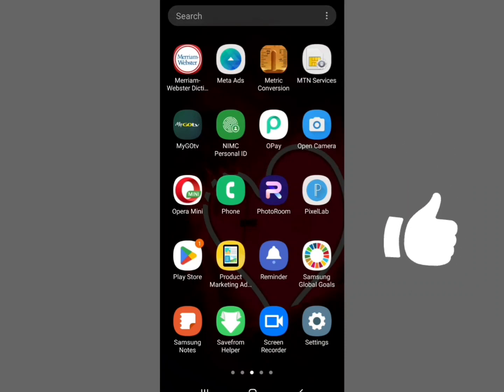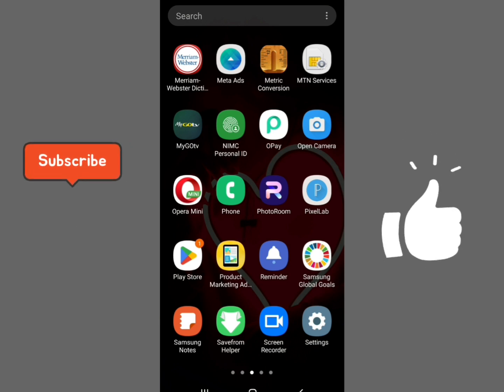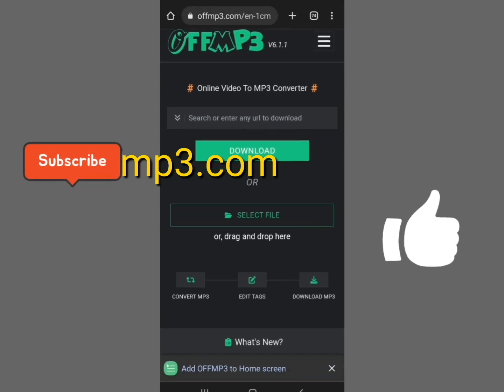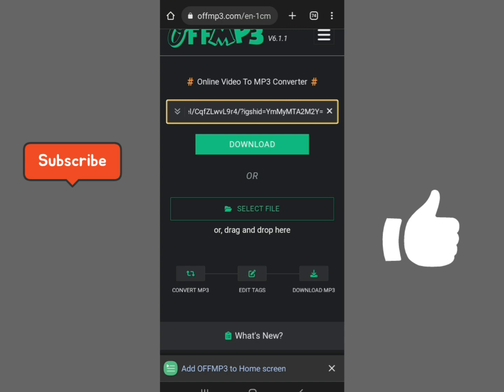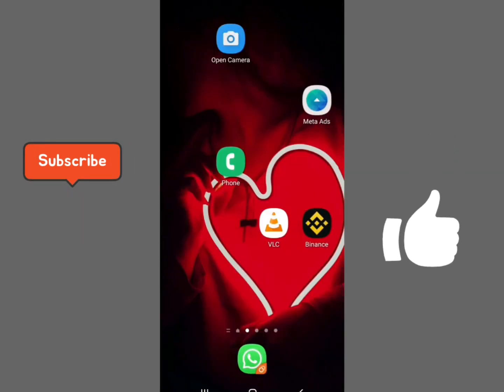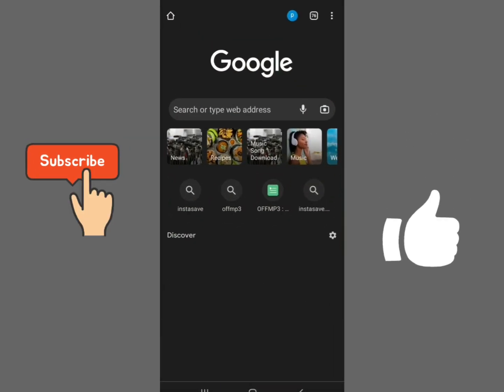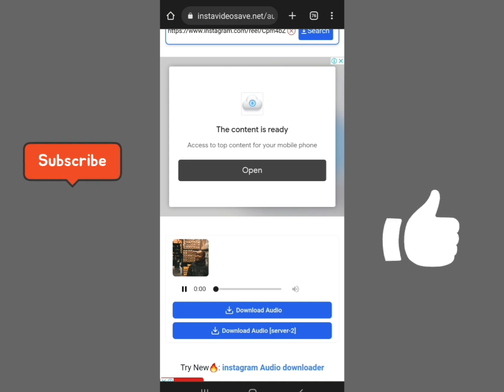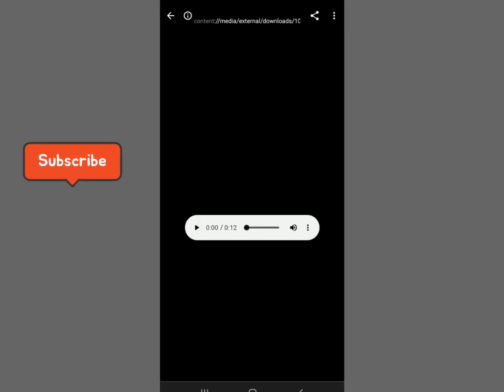How To Download Instagram Reels Audio Sound In Your Phone [ Only As Mp3 ]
In this video tutorial I will show you how to download Instagram reals audio sound in your phone for your video as only mp3 to use in any of your favorite editing software. After watching this video you will be able to know how to download Instagram reels Audio Sound in your phone as mp3 for your video
this video is a straight forward step by step tutorial video that will enable you to know how to download Instagram reels Audio Sound in your phone as only mp3 for your video